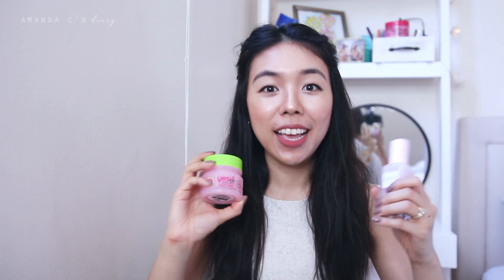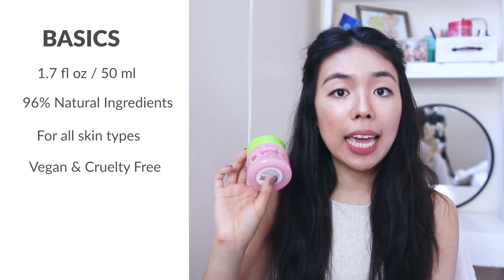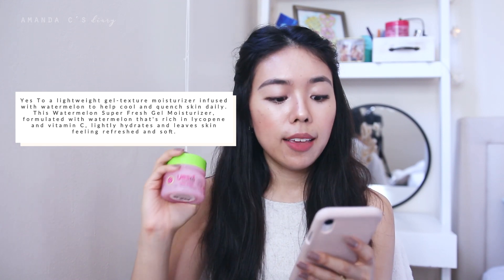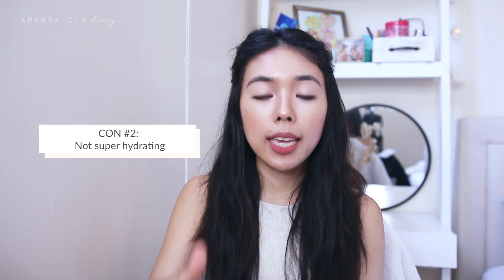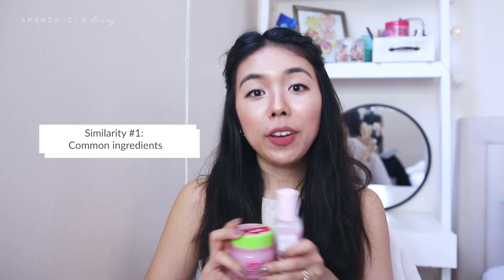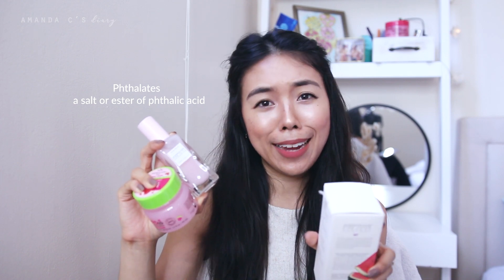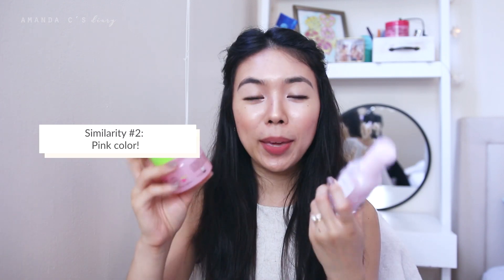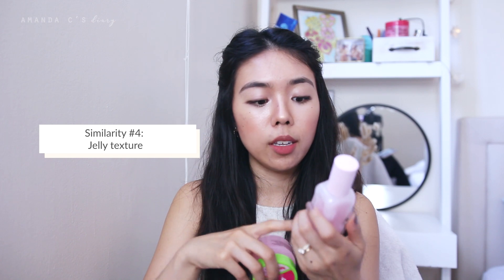Yes to Watermelon Super Fresh Gel Moisturizer Review | $13 Glow Recipe dupe?!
I'm just realizing that I never put the products down... lmao.

 → b g  m u s i c ←